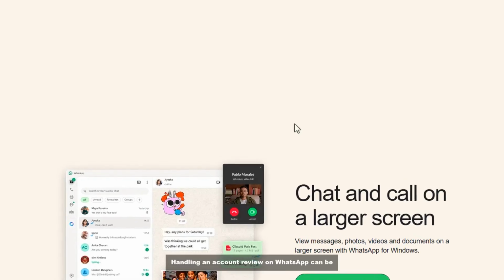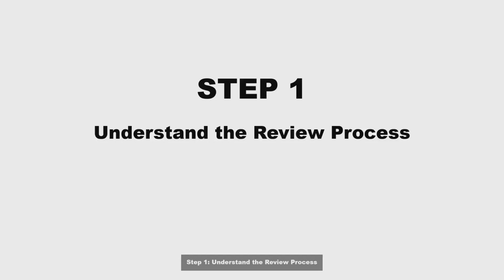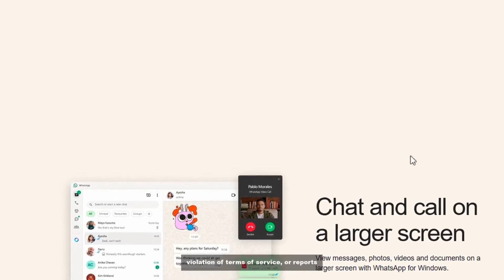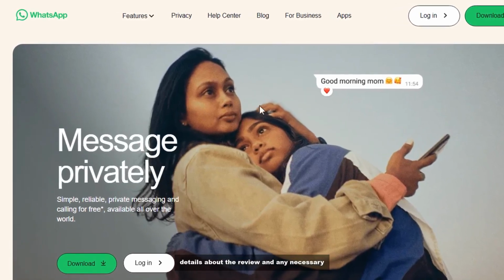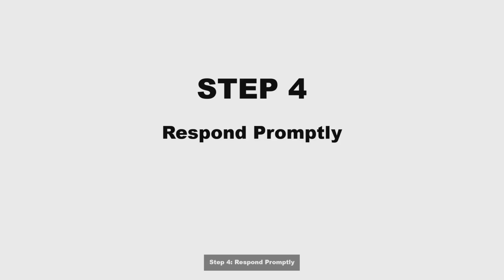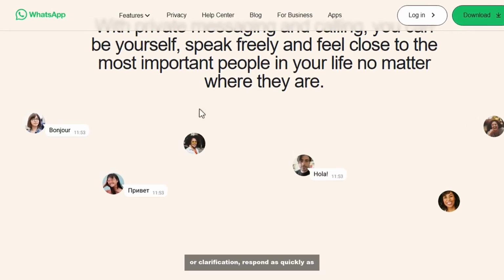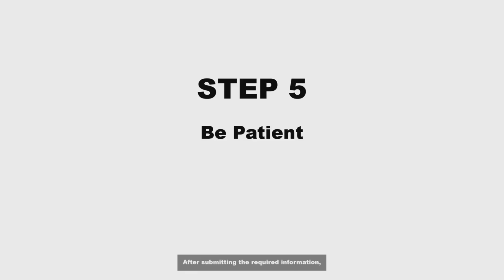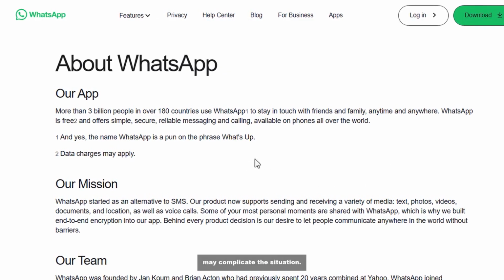How To Handle Account Review On WhatsApp 2026 (UPDATED GUIDE)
In this video, we provide an updated guide on how to handle account review on WhatsApp 2026. Learn the best practices and tips to navigate the review process effectively.